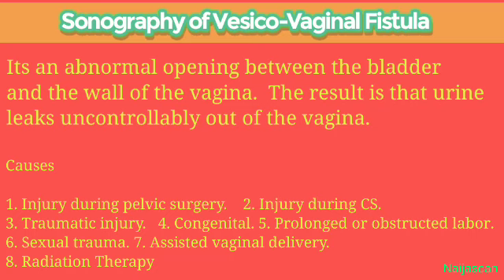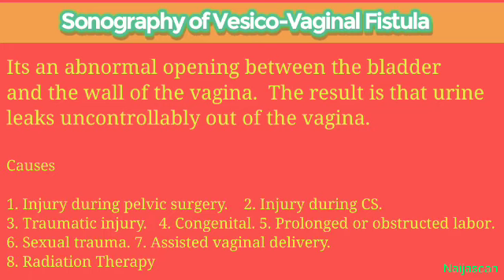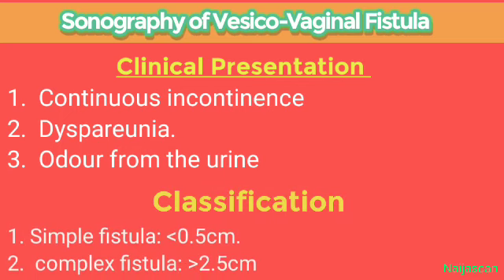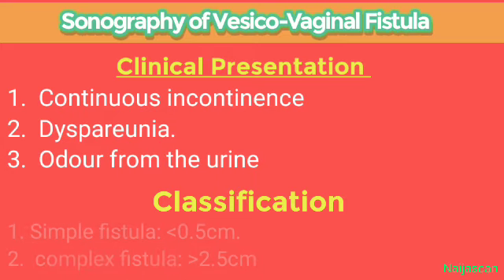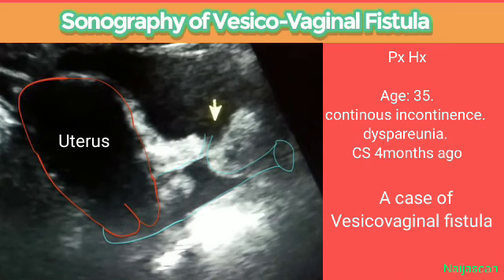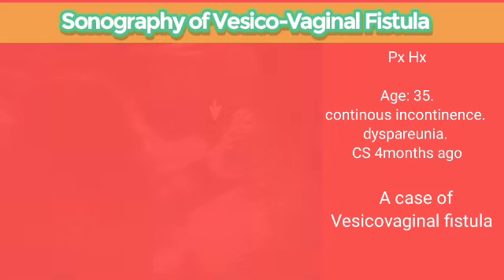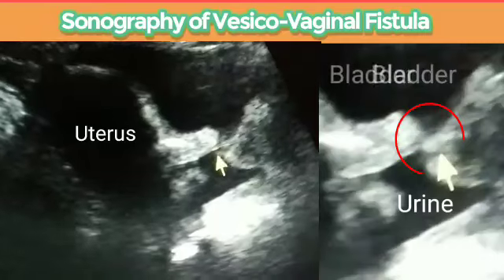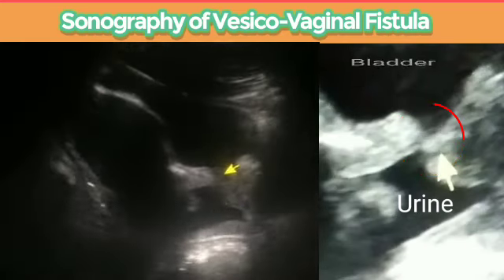Vesicovaginal fistula Ultrasound | Gynaecology Ultrasound | Pelvic Ultrasound .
This video described vesicovaginal fistula with a case study. Pelvic Ultrasound.  Gynaecology Ultrasound.  Female Pelvic examination scan.